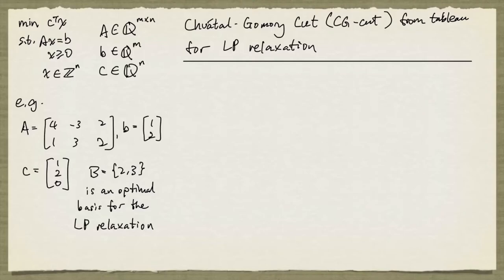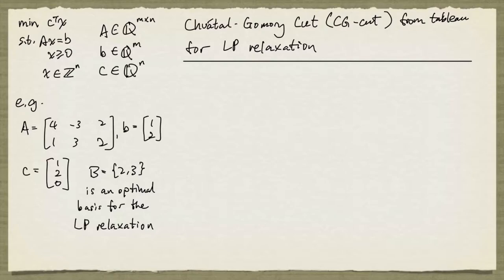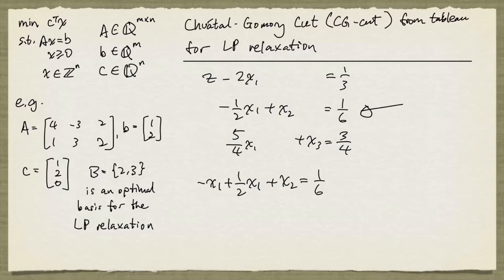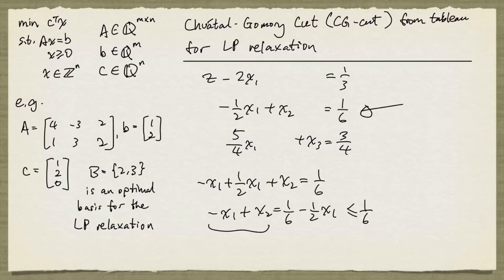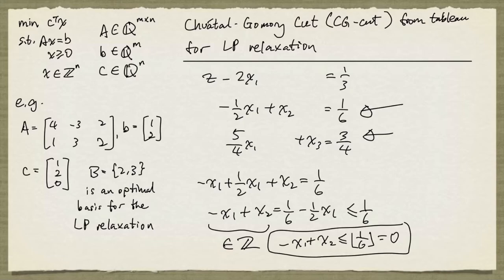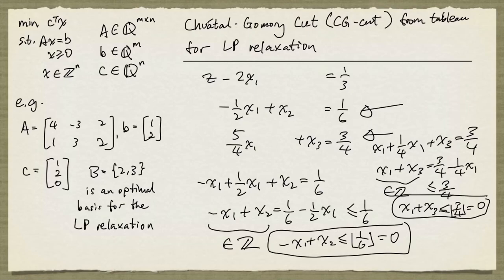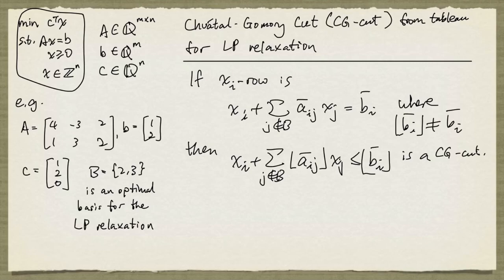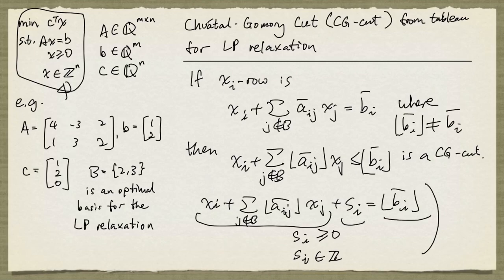Chvátal-Gomory cut from tableau example